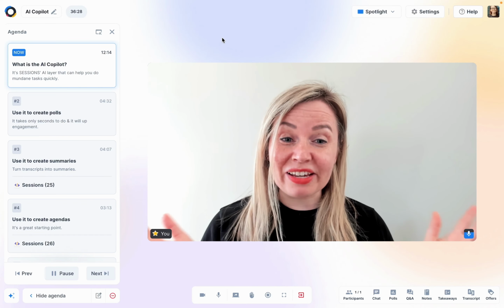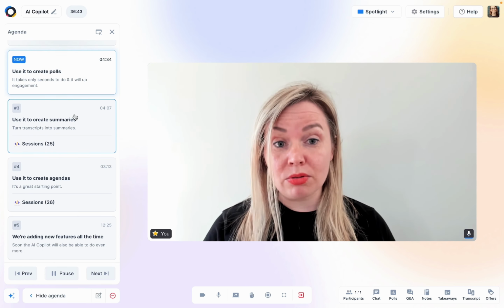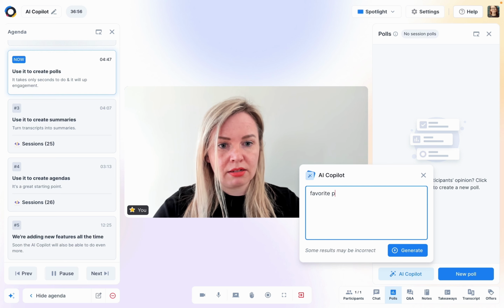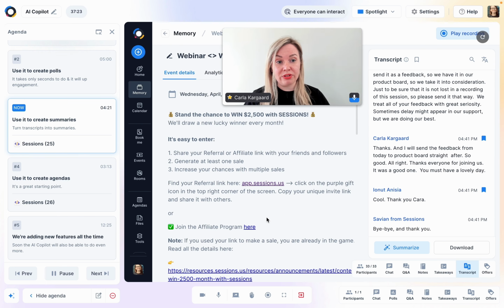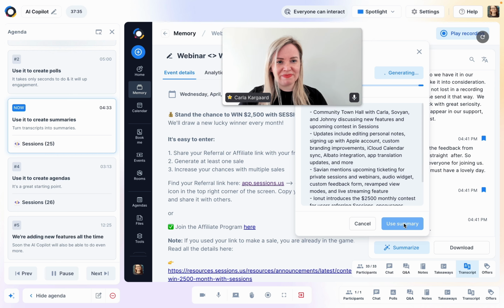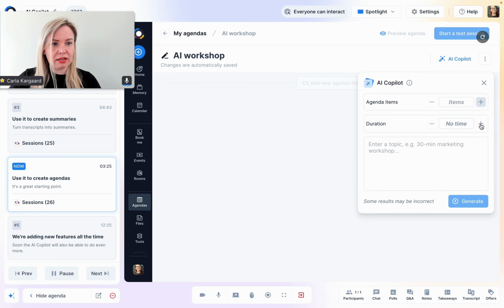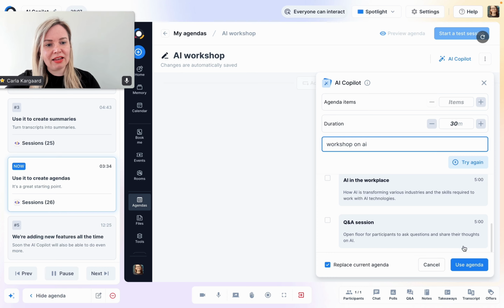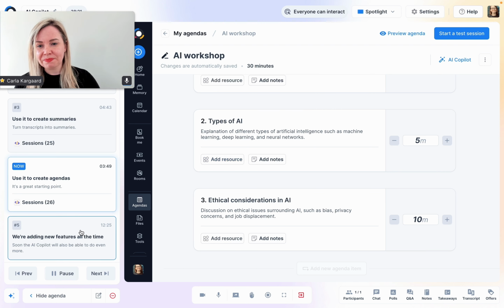See what the AI Copilot can do for you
Sessions’s AI Copilot helps you get mundane tasks out of the way quickly. Ask it to create polls, interactive agendas, summaries, takeaway messages, and more. All you need to do is write a simple prompt, and the AI Copilot will do the rest.